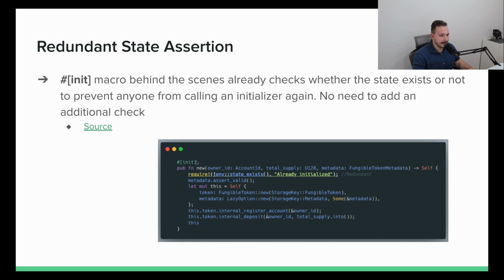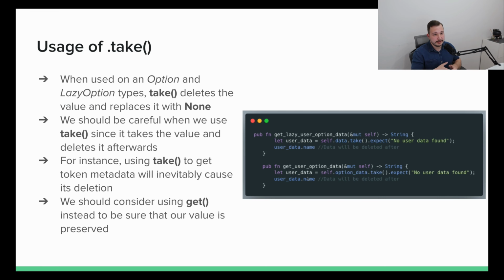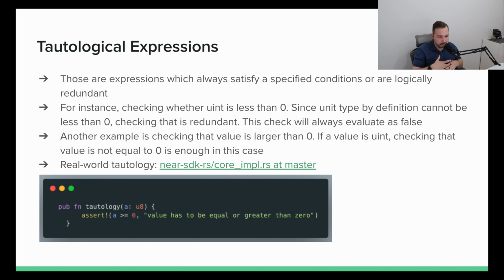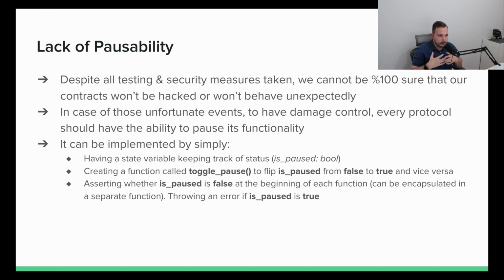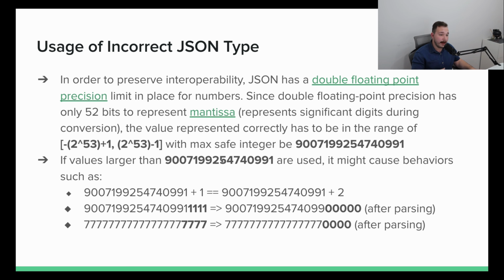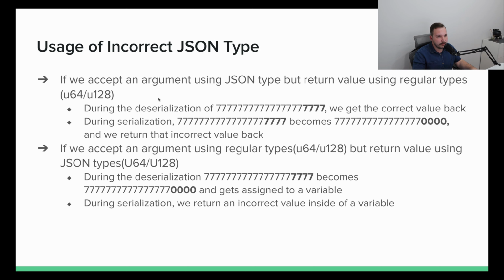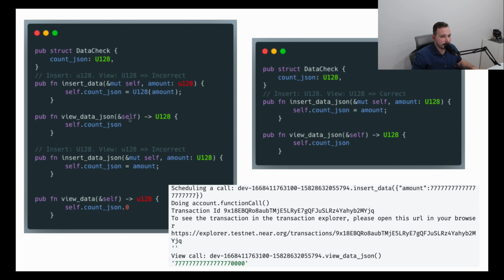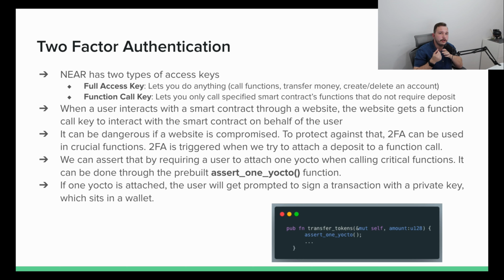Lecture 12 - Tips & Best Practices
In this video, we will be discussing tips and best practices in NEAR Rust smart contract development.

We will cover:
- Redundant State assertion
- Missing Zero Value Checks
- .take()
- require!
- Two step ownership process
- Tautological expressions
- JSON types
- Lack of Pausability

For more Rust and Solidity programming and smart contract security tips and updates.